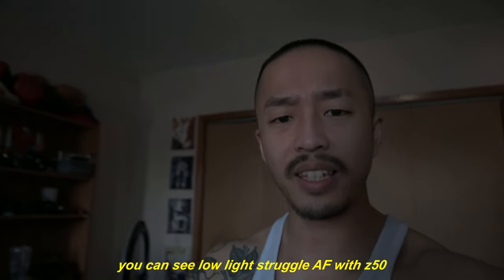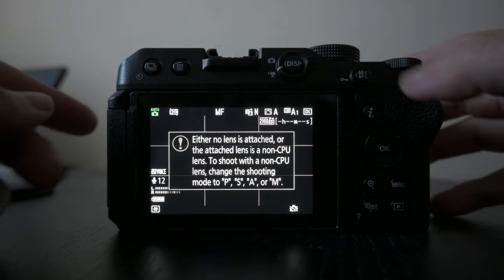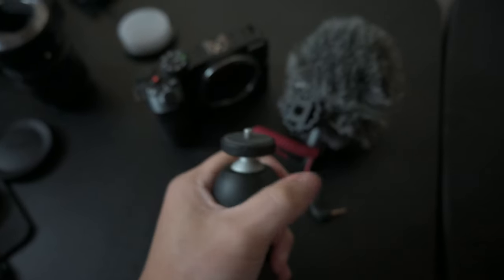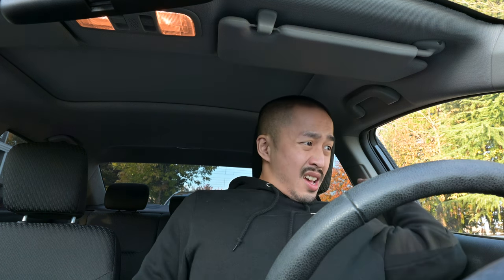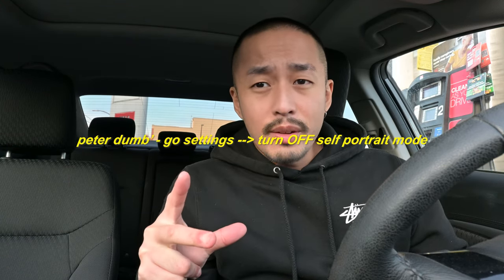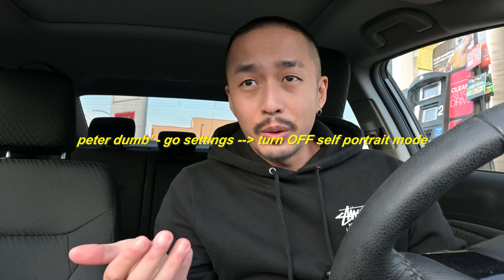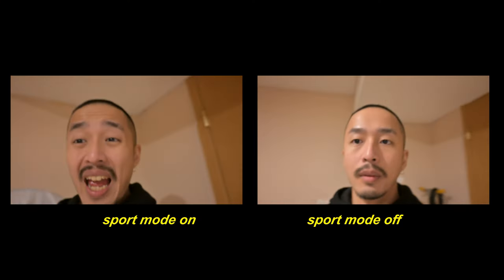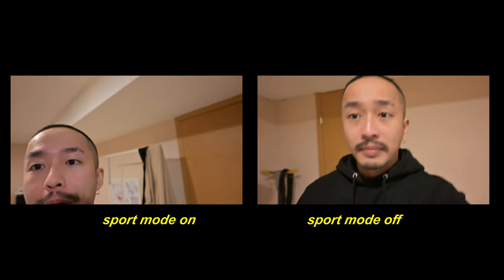I tried vlogging with my *new* Nikon Z30 (and failed horribly).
I tried vlogging on my Nikon Z30 and I test things like low light autofocus, audio, and vibration reduction all in this video.